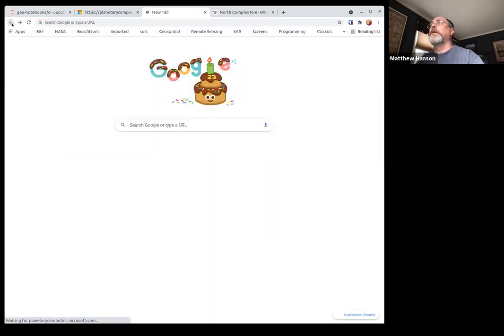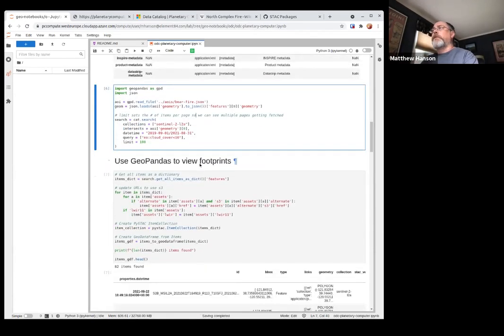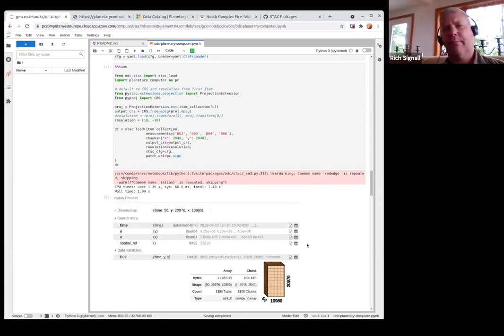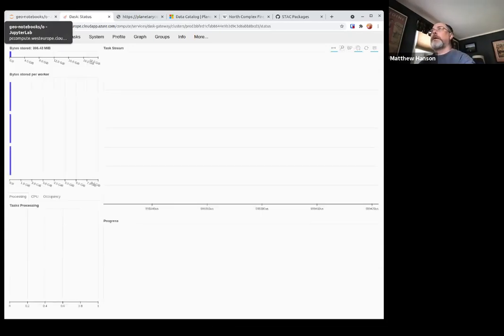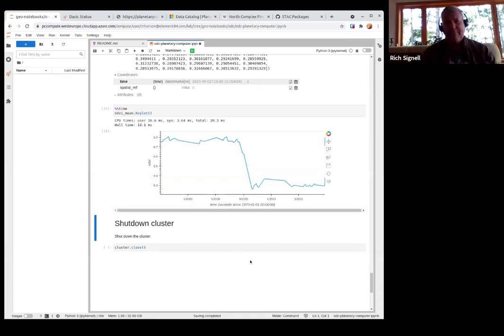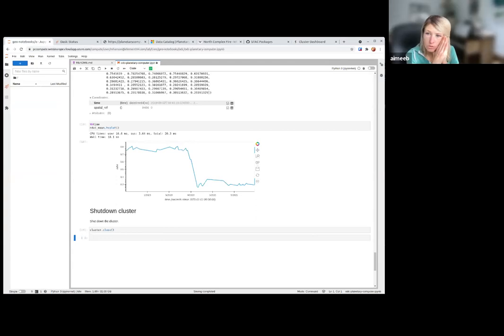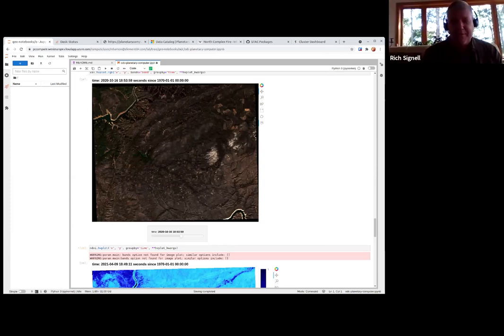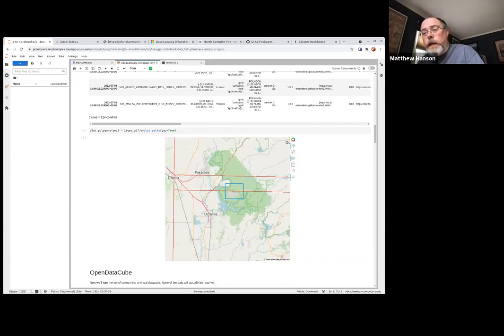2021-09-27 ESIP Cloud Computing Cluster: Getting started with STAC for public datasets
The last year has seen a huge increase in the number of software tools and public catalogs made available as SpatioTemporal Asset Catalogs. NASA has made their Common Metadata Repository (CMR) available via a STAC compliant API, exposing petabytes of freely available data. Microsoft has launched the Planetary Computer that exposes datasets through a STAC API. E84's Earth-Search provides a STAC API for public datasets on AWS. Google now provides a STAC Catalog for all their datasets available on Google Earth Engine.

It's great that all this data is available because it allows the user of a common set of tools to interact with that data. But, what are those tools? Given a STAC API with data of interest how does one go about searching and accessing that data?

This talk will give an overview of several publicly available STAC API endpoints and how to use several open-source tools with them. It will be demonstrated how to use libraries such as PySTAC and PySTAC-Client to open and quickly search catalogs, and access the assets for different tasks through libraries such as intake-stac, stac-vrt, and stackstac. Finally, attendees will learn best practices to create their own STAC metadata and catalogs for derived data, allowing data provenance to be tracked from new data back to its source.